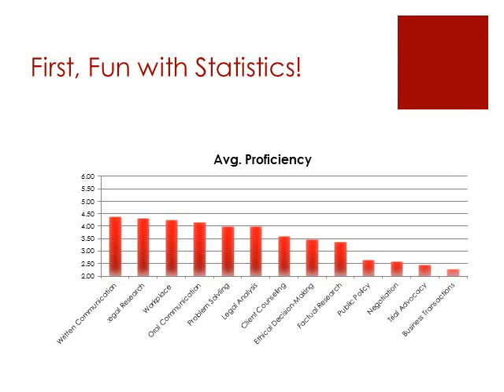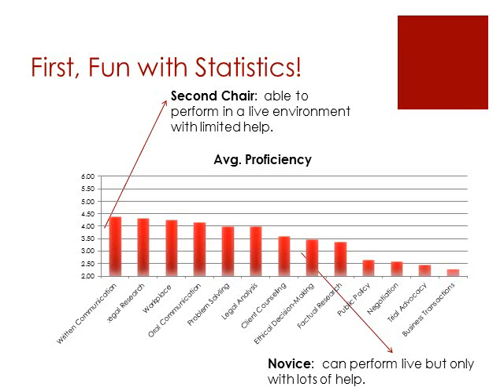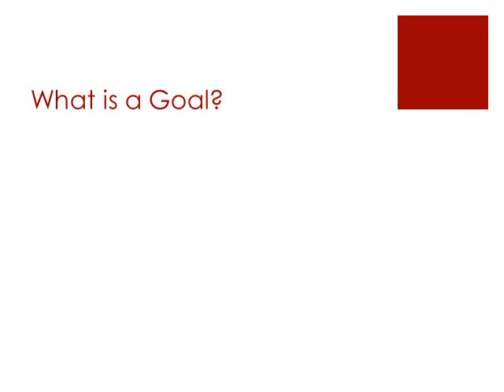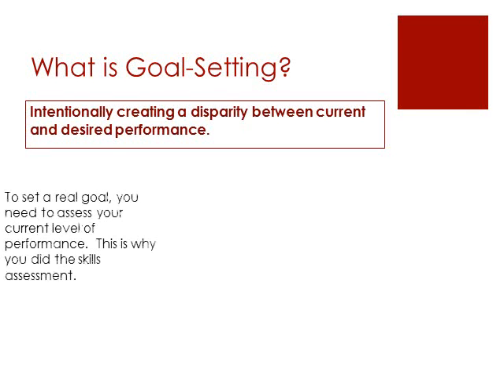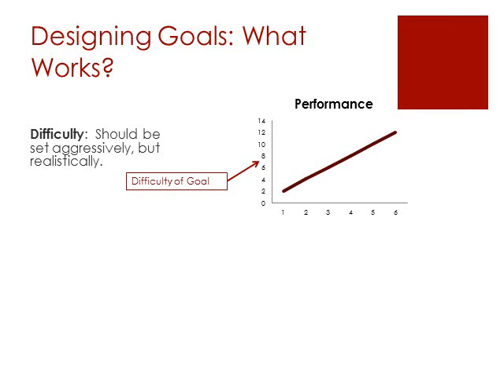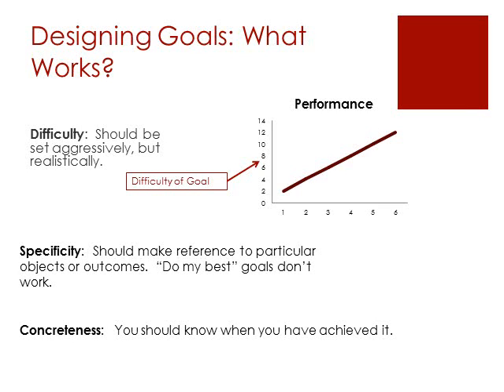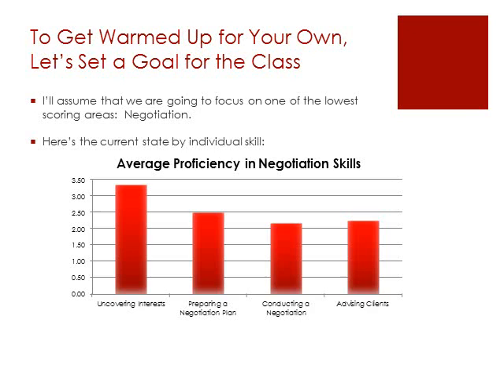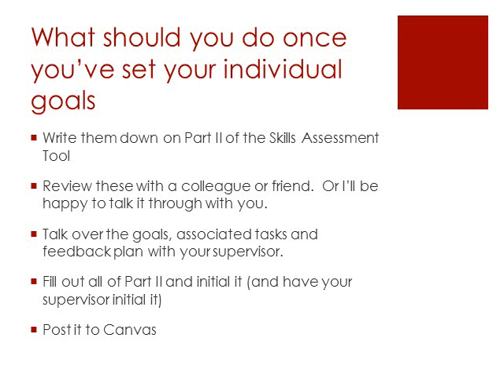Goal setting INHS